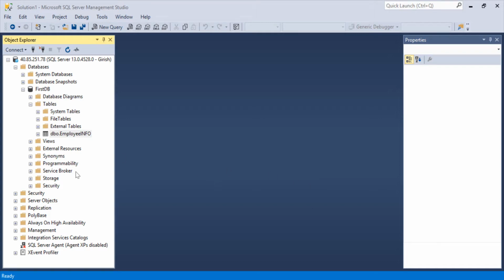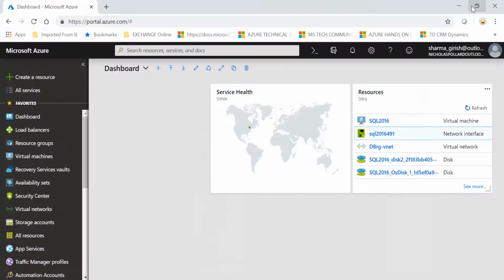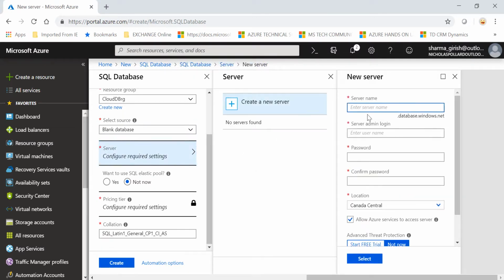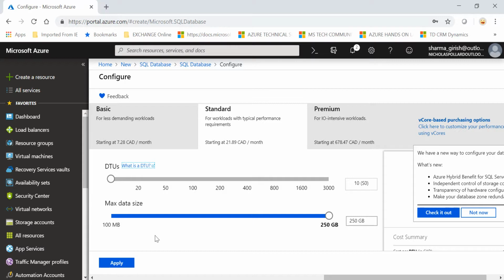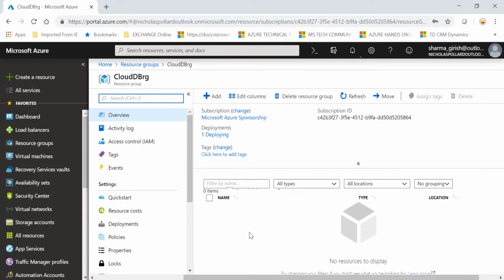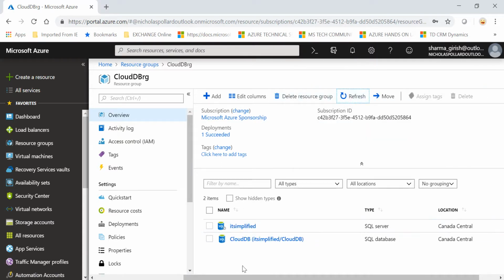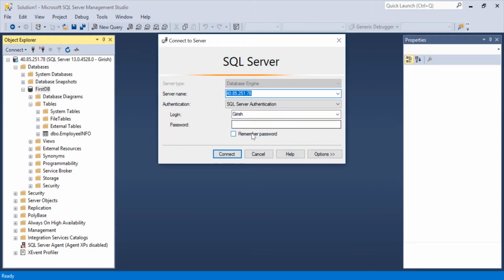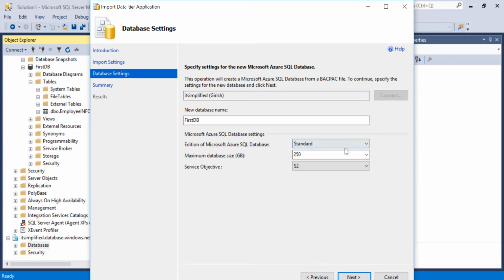Azure - How to Migrate On Prem SQLDB to Azure DBaaS?